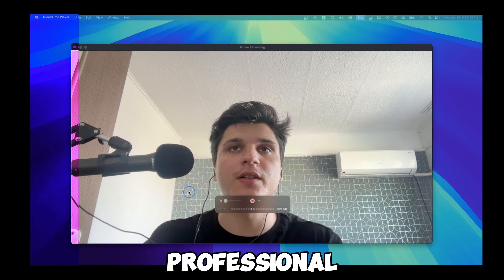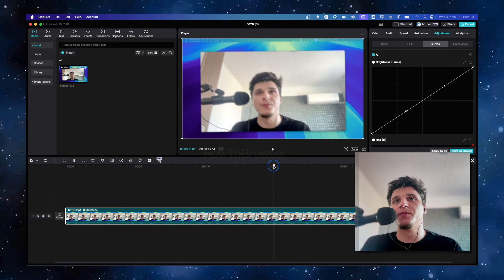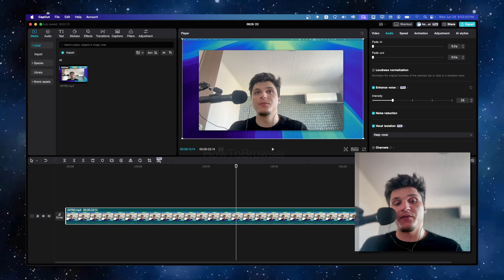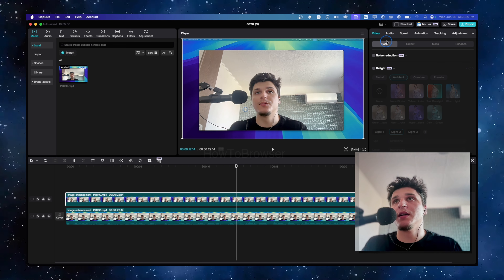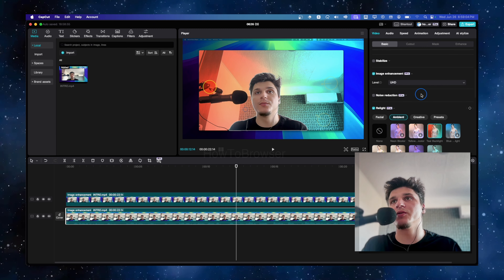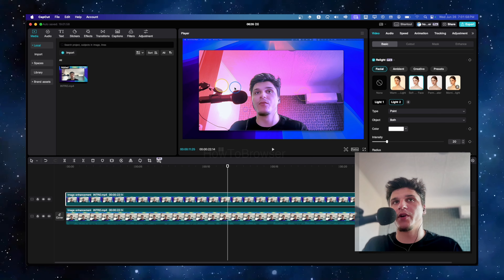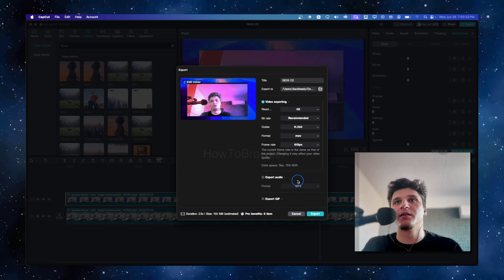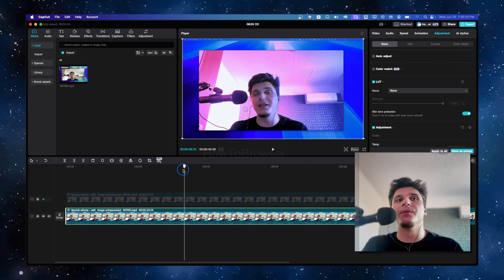How To Use Capcut To Make Pro Videos Without Buyinng Expensive Gear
Capture is no longer a basic phone editing software, now you are able to edit with Capture and create really professional videos in only a couple of minutes or hours. Now instead of using Premier Pro you can use CapCut professionally for clients and start making money online